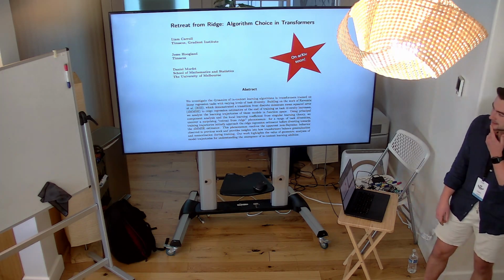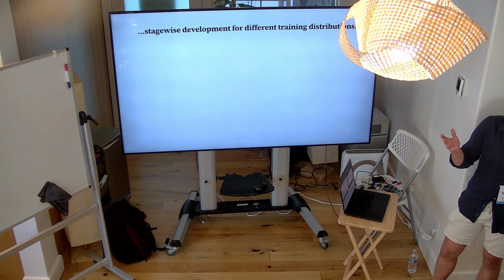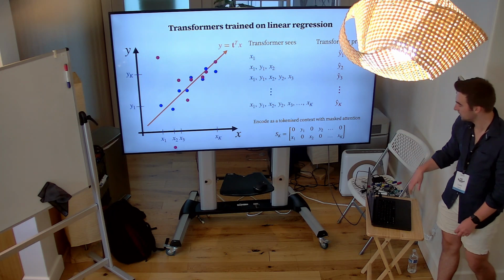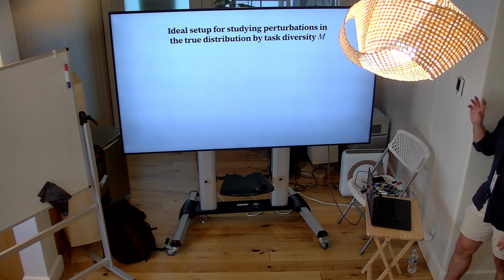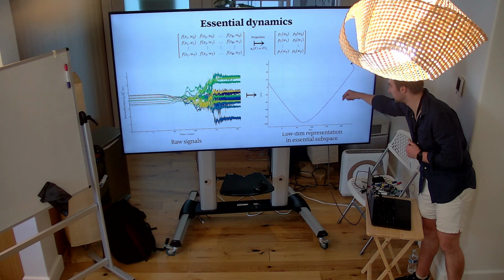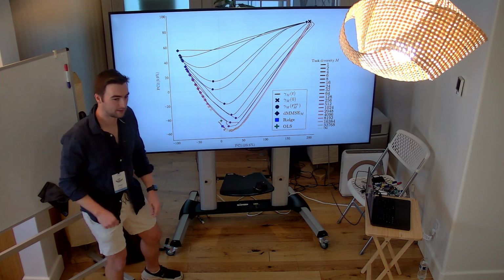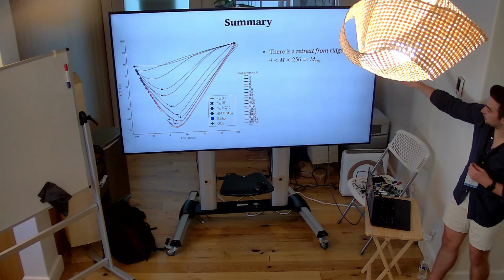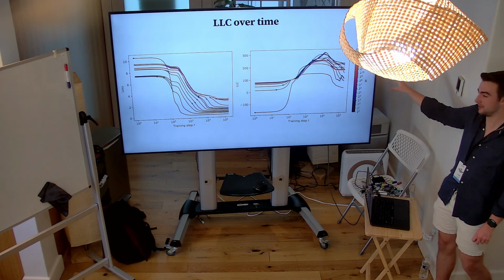DevInterp: Retreat from Ridge / Algorithm Choice in Transformers - Liam Carroll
We investigate the development of in-context learning in transformers trained on linear regression tasks with varying task diversity. By analyzing training trajectories in function space, we uncover a 'retreat from ridge' phenomenon. For certain task diversities, models initially approach ridge regression estimators before diverting towards "memorization-based" strategies. This phenomenon, revealed through the lens of singular learning theory, resolves the apparent non-Bayesianism observed in previous work. Our findings provide insights into how transformers balance generalization and memorization during training, demonstrating the power of geometric analyses in understanding how transformers learn algorithms.